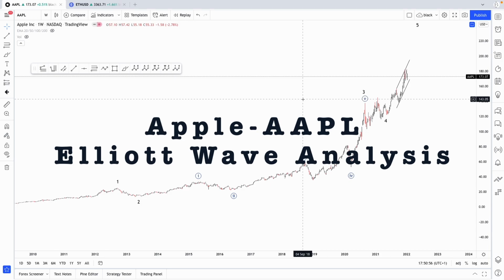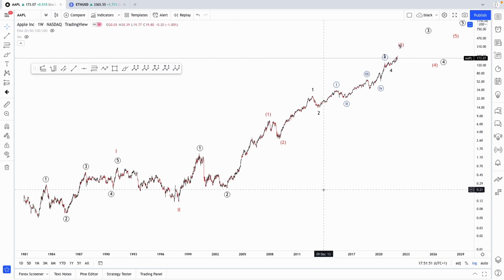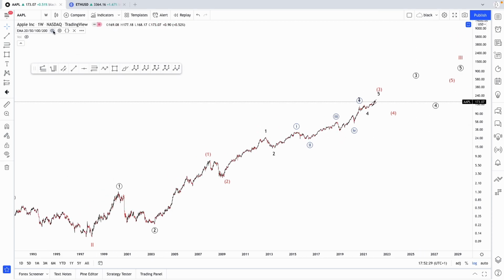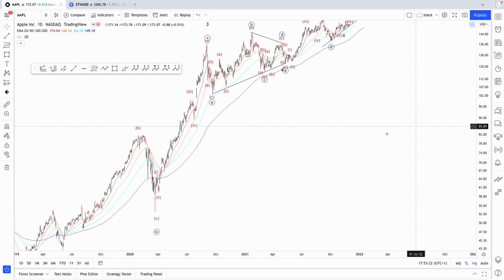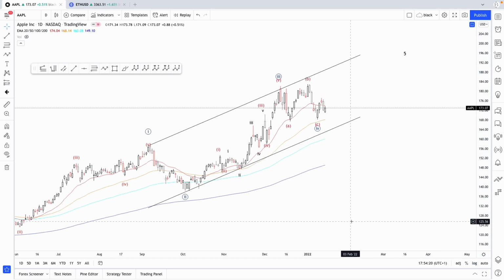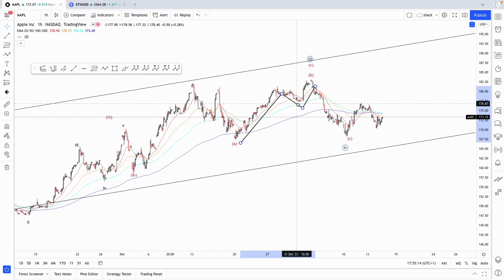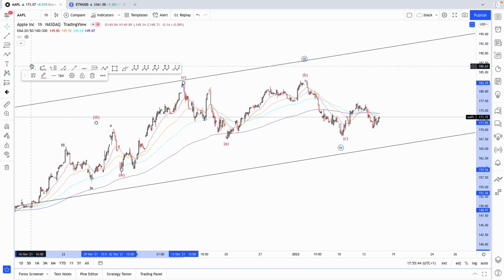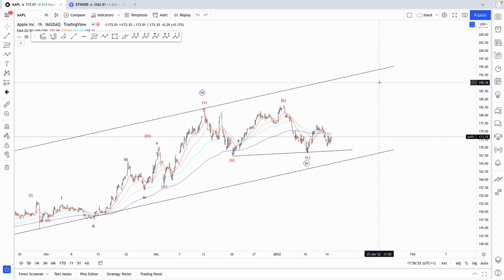Apple Elliott Wave Count || AAPL Technical Analysis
Apple Elliott wave count for the weeks to come. A very quick update following the NDX Video you can find up here, we switched to the more bearish alternate but for the time being there is no reason to believe we have a significant top in place and we are going to crash. The main trend is still bullish.